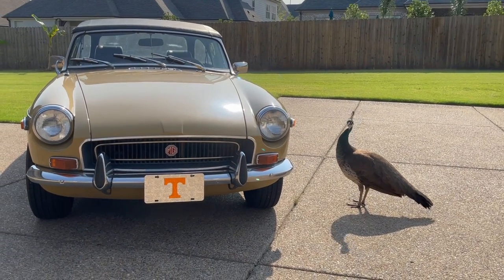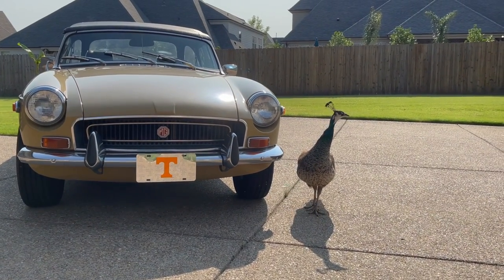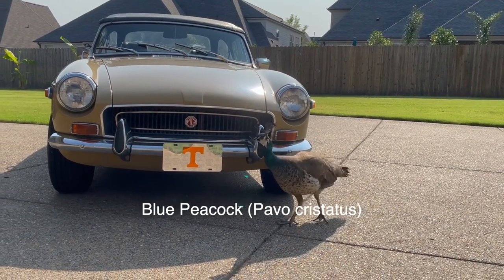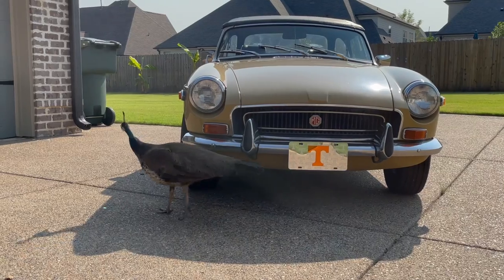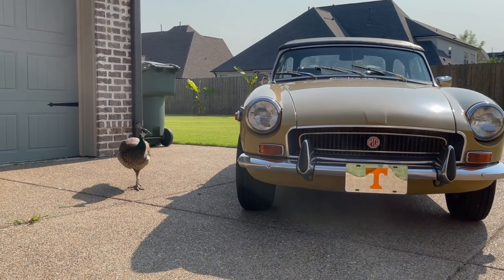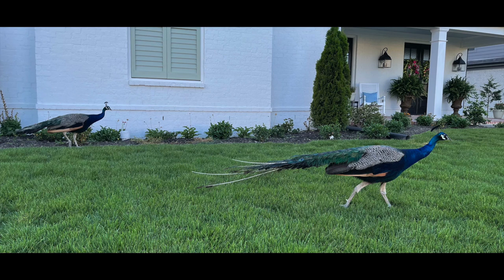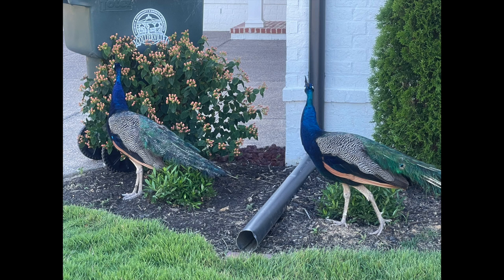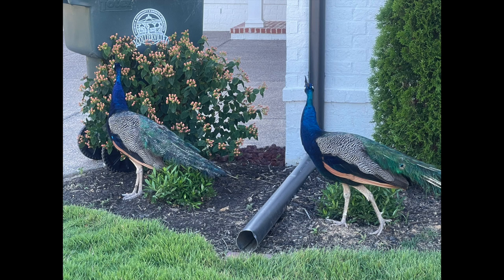Neighborhood peacock inspects British Sports Car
Backyard Birding: A blue peacock (Pavo cristatus) inspects my 1972 MGB.